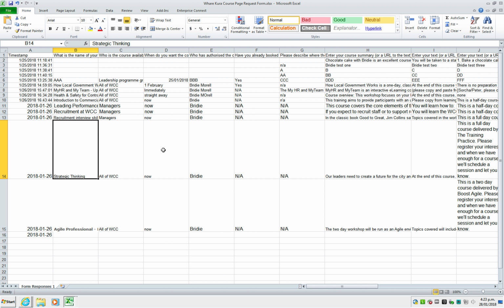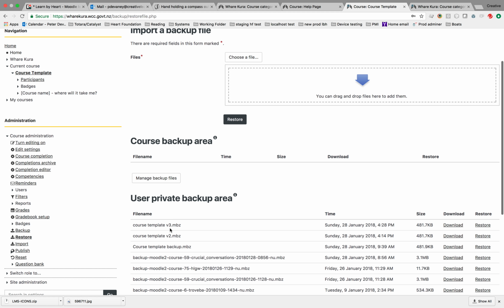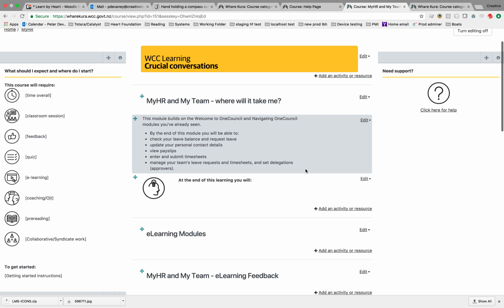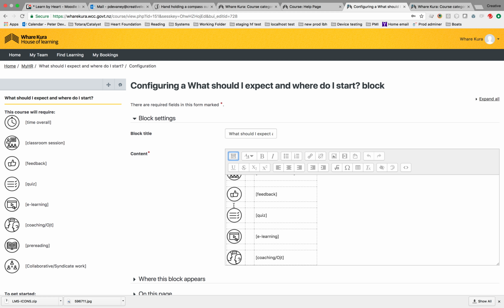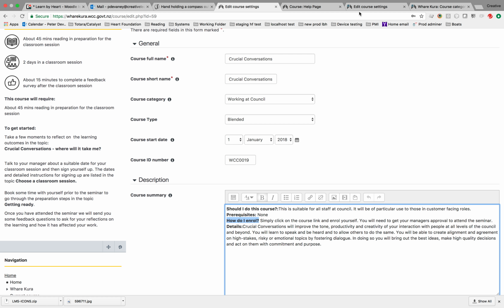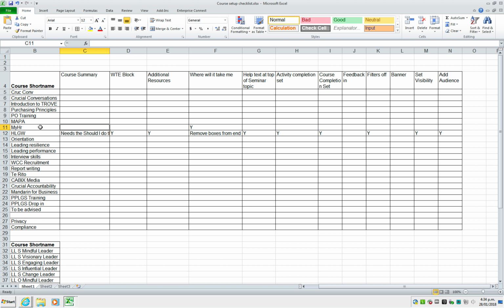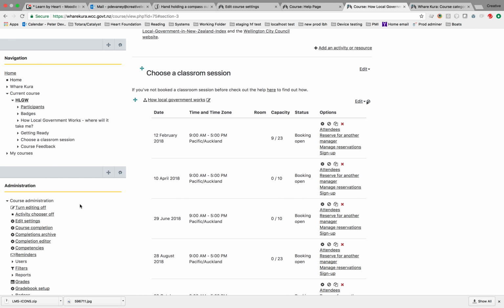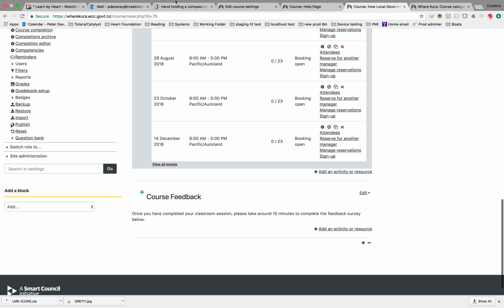Setup of course pages